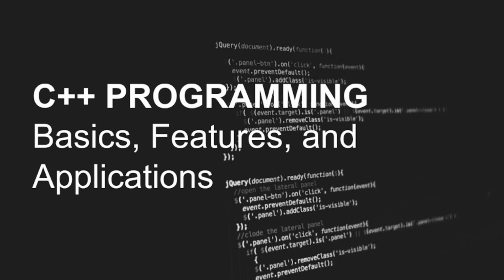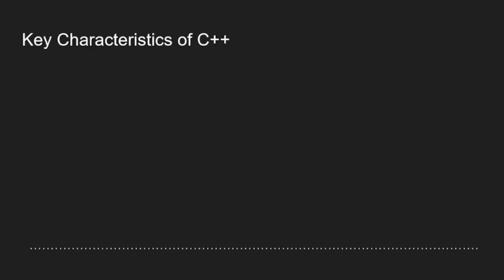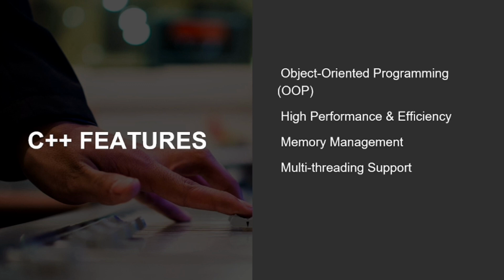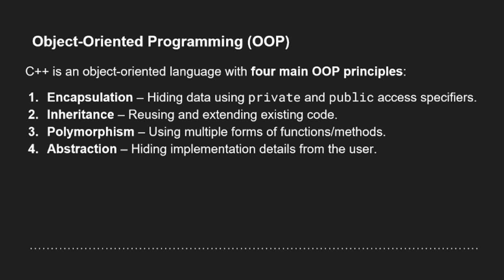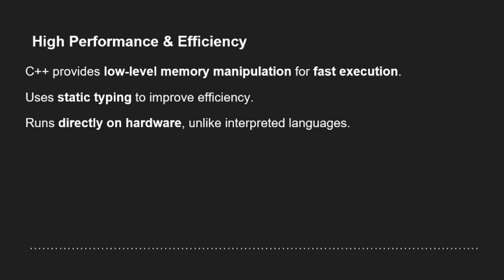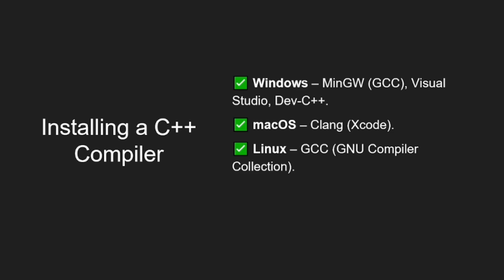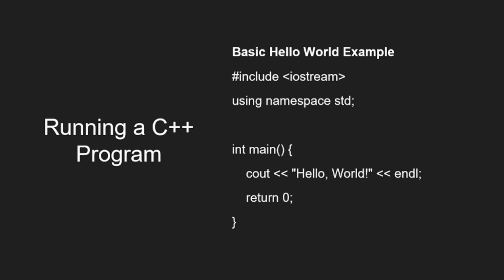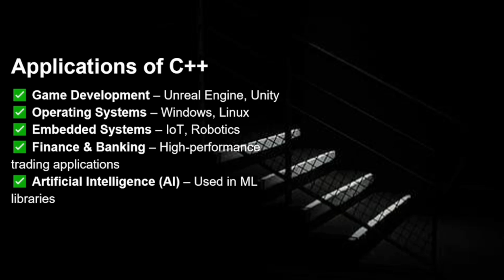🎯 Introduction to C++ | Why Learn C++? 🚀 | C++ for Beginners | Code Cracker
📌 Description:

Welcome to Code Cracker! 🔥 This is the first video in our Complete C++ Course for Beginners where we’ll dive into the world of C++ programming from scratch! 🚀

In this video, we’ll cover:

✅ What is C++? 🤔 A powerful programming language used in game development, system programming, and more!
✅ Why should you learn C++? 💡 It’s one of the most widely used languages, known for speed, efficiency, and versatility.
✅ Where is C++ used? 🏆 From game engines (Unreal Engine) to operating systems, banking systems, and high-performance applications.
✅ How does C++ compare to other languages? ⚡ See how C++ stands out from Python, Java, and other popular languages.

This video is perfect for absolute beginners and those looking to understand why C++ is such a valuable skill in the tech world! 💻🔥

Let's master C++ together, one step at a time! 🚀